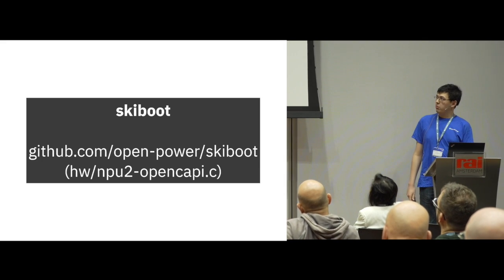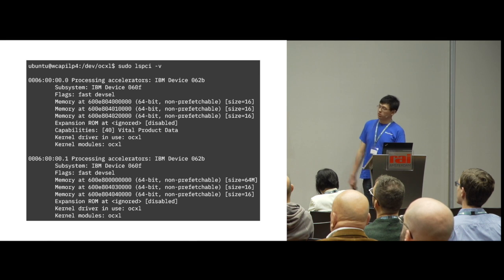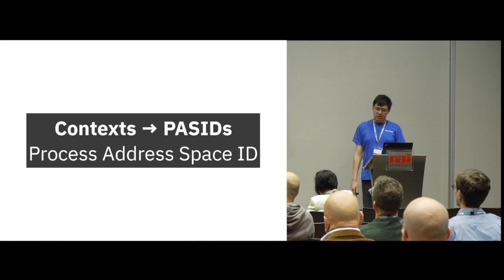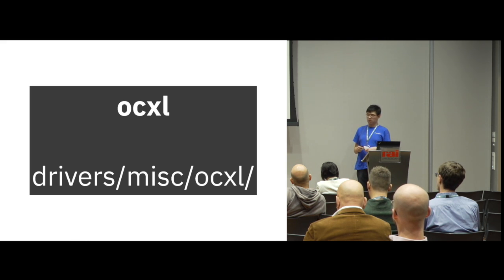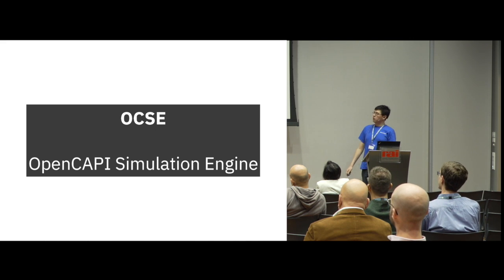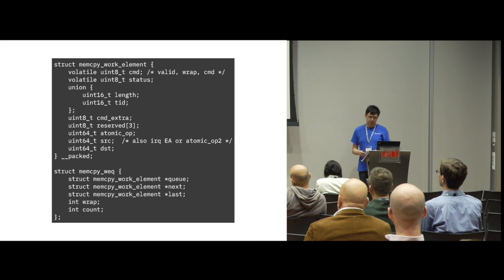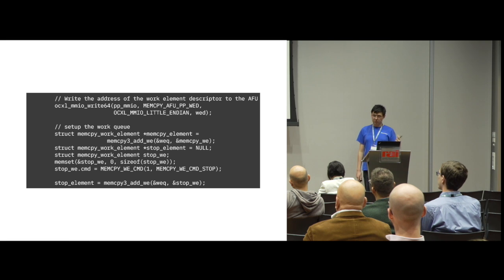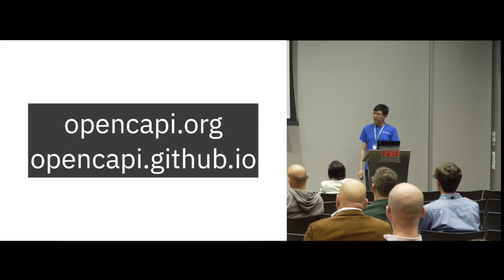OpenPOWER Summit Europe 2018: A Software Developer's Introduction to OpenCAPI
Andrew Donnellan, Software Engineer, IBM Linux Technology Centre, speaks at OpenPOWER Foundation's OpenPOWER Summit Europe 2018.